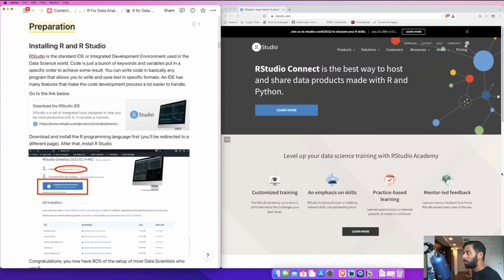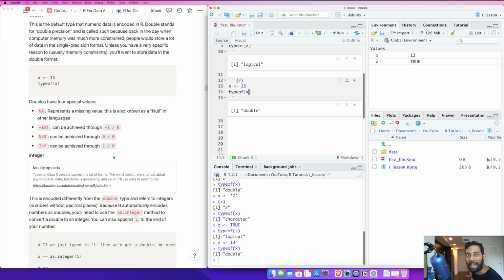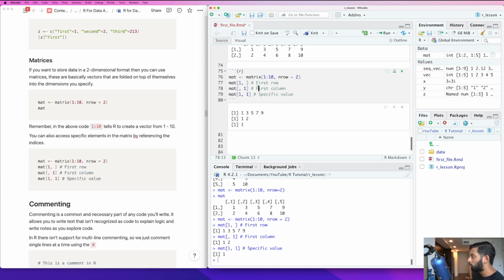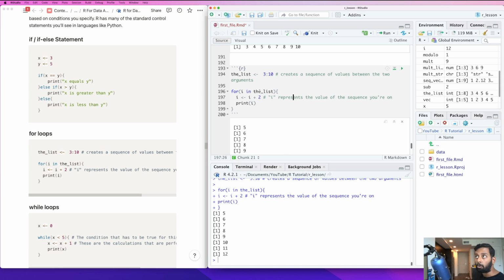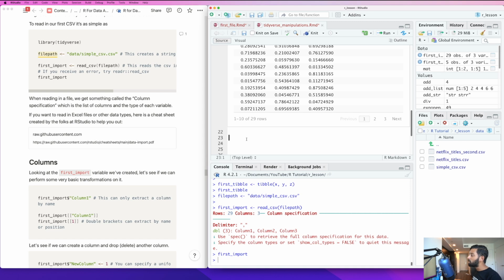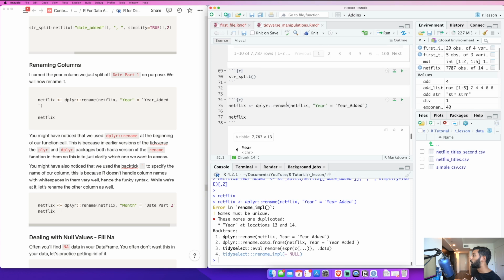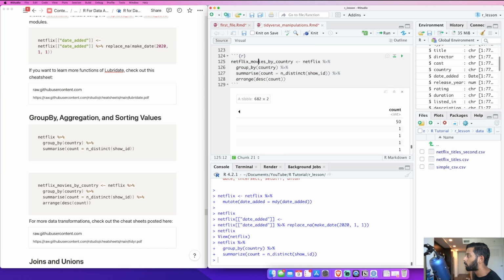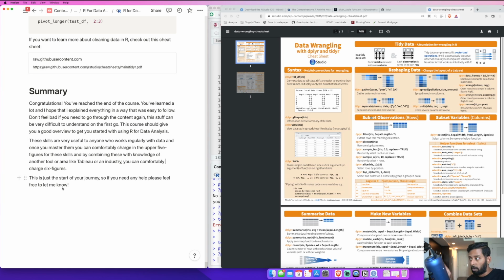R for Data Scientists and Data Analysts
This course goes over the basic skills in R that you'll need if you want to become a Data Analyst or Data Scientist.

00:00:00 - Introduction